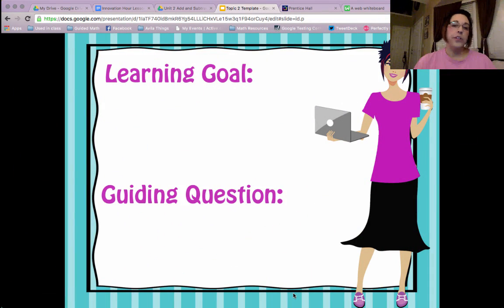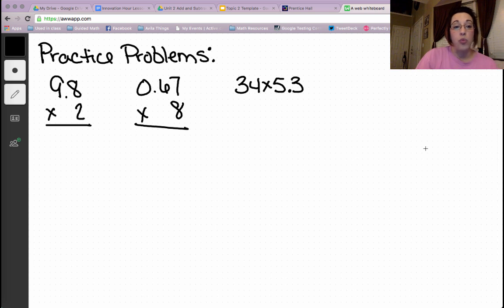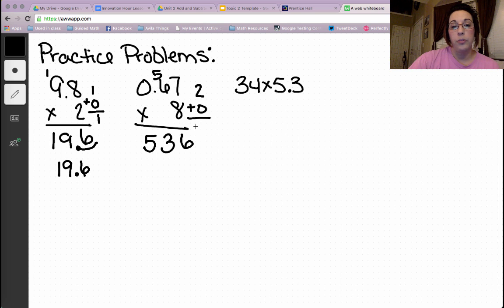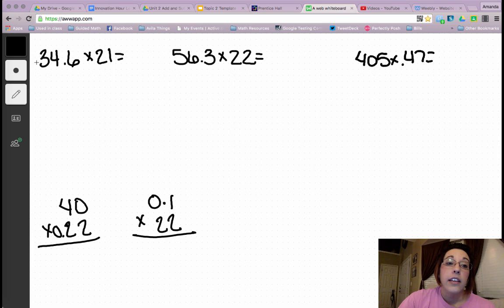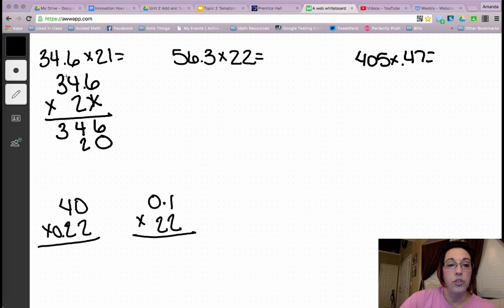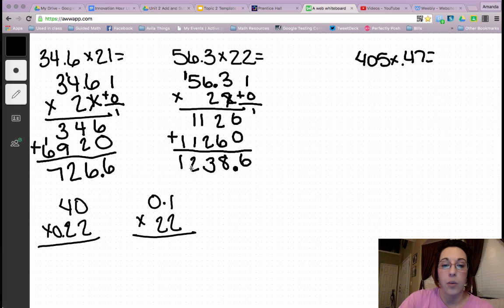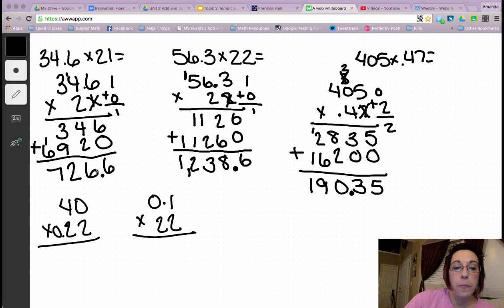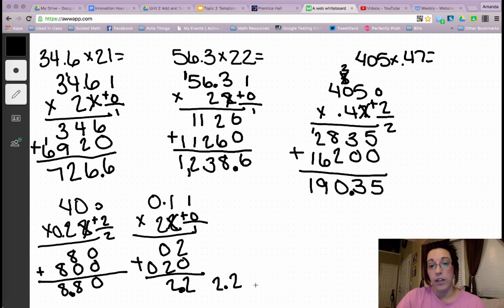Multiplying Decimals by Whole Numbers